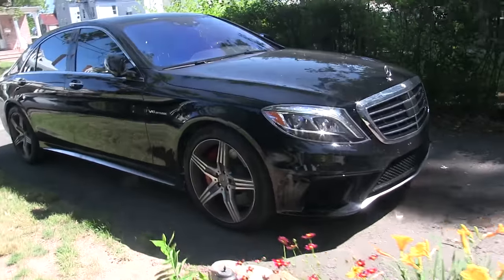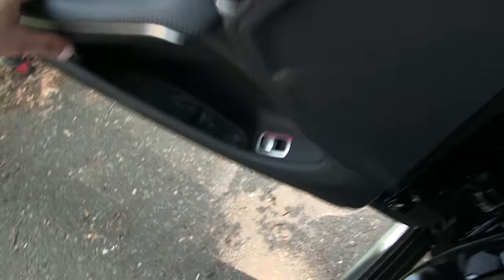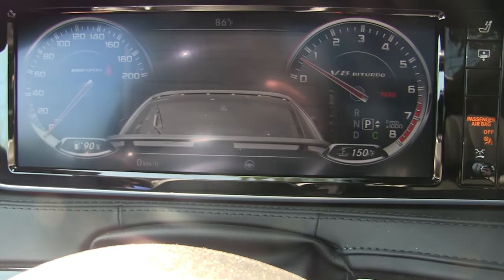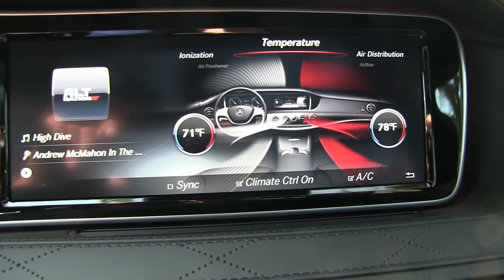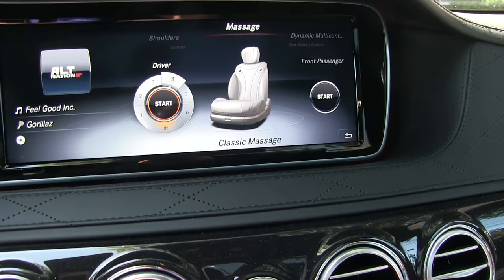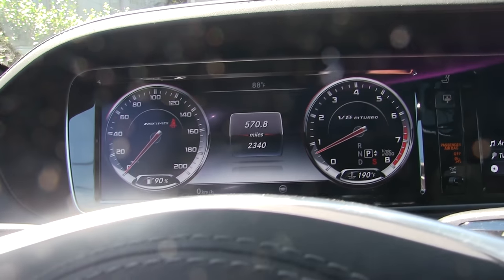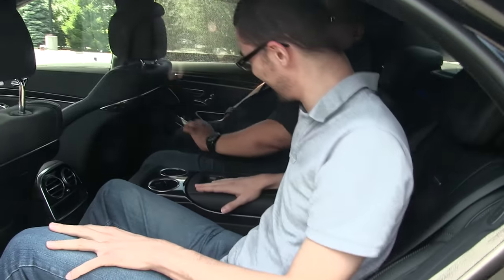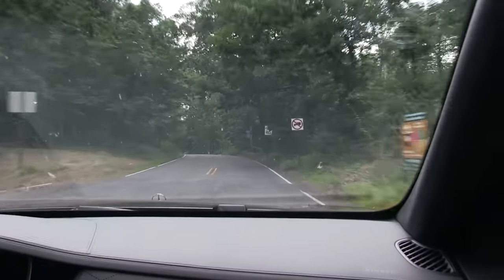The Mercedes-AMG S63 Is The Best Car I Can't Afford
Mercedes-Benz, for some strange reason, gave me the keys to a $160,000 car for a day. Oh boy.

*A few corrections: The car has 577 horsepower, not 550. The center console buttons are not all AMG-specific. Also, apologies for dust on the camera lens.

Support APiDAOnline by clicking through the Amazon banner at the top of the homepage